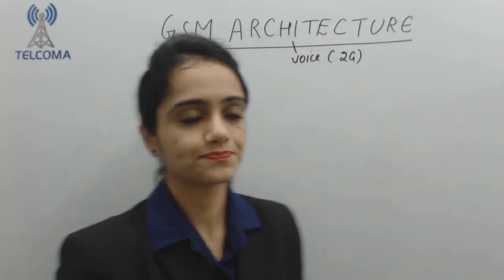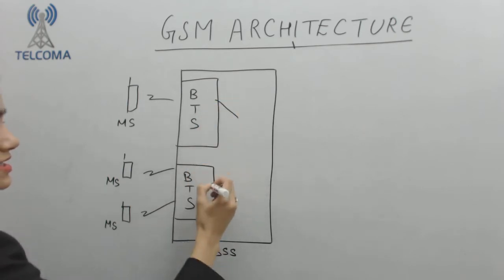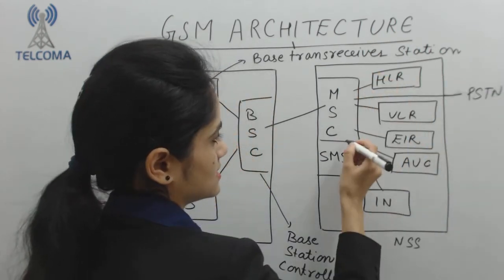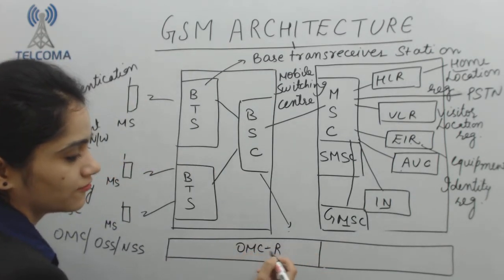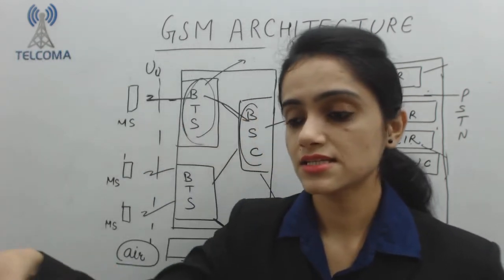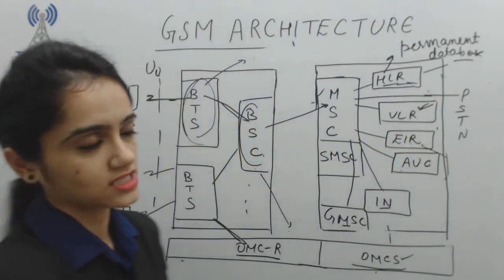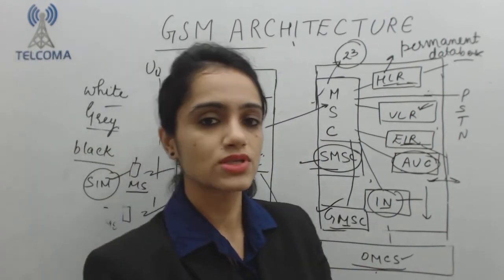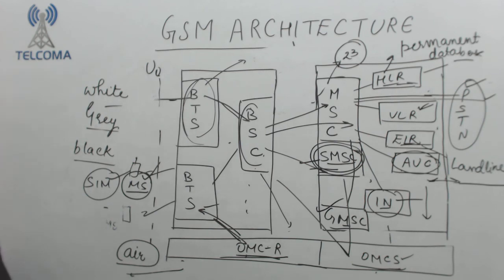GSM architecture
GSM Architecture consist of 3 major subsystems i.e Base Station Subsystem (BSS), Network Switching Subsystem (NSS) and Operational Support Subsystem (OSS).